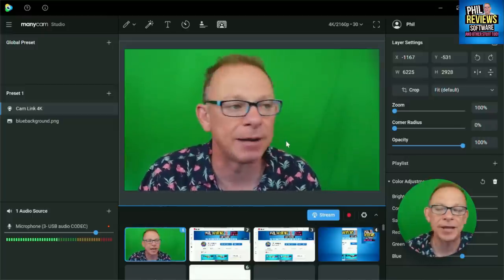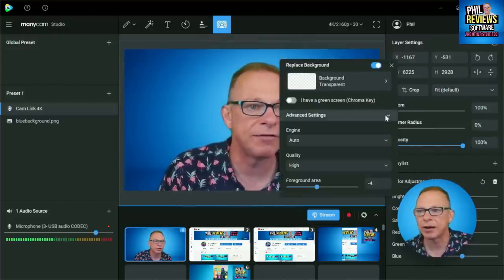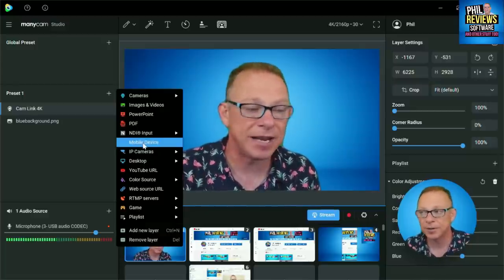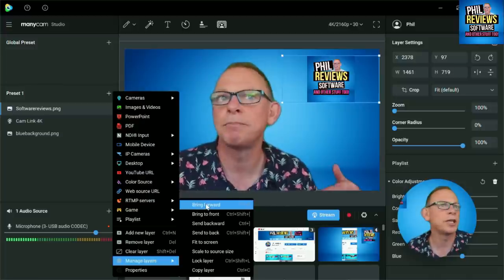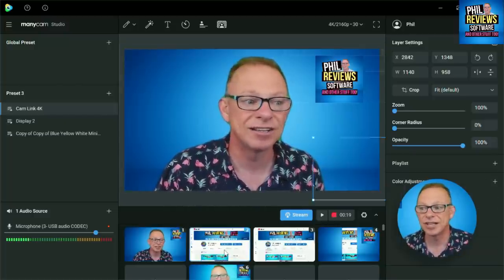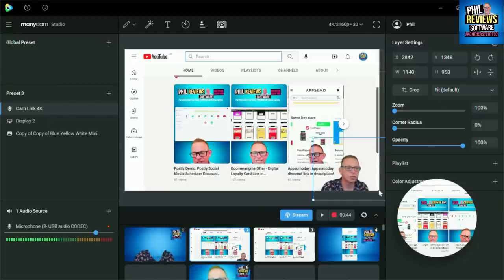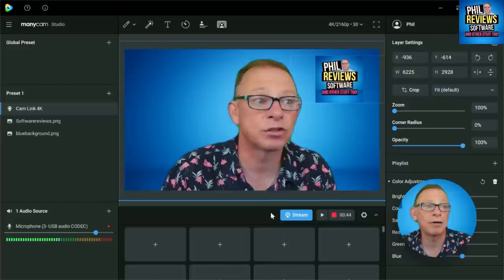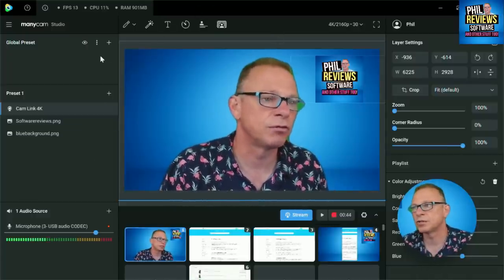ManyCam Demo: In this ManyCam Review and Demo I look at the features of this screen recording tool.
ManyCam Demo: In this Manycam demonstration I'll take you though the main features of this camera and screen recording and live streaming software. I use ManyCam to record my software demonstrations and I have found it one of the easiest tools to learn and use.

Features
✅Multicast to Facebook, YouTube, Twitch, or any RTMP streaming
✅Multiple picture-in-picture customizable layers
✅Blur, remove or replace your background
✅Create professional live videos with up to 200 video sources
✅Easily switch between video sources
✅Use your mobile phone as a video source
✅Create live videos with YouTube videos as sources
✅Pause and Resume Recording for a single file

⏱Chapters⏱
0:00 Introduction
0:13 Manycam Discount link
0:50 Manycam main screen
1:30 Greenscreen without greenscreen and virtual background
2:37 Add sources to the Scene (Cameras, Images, Desktop, Mobile etc.)
3:08 Add an Image to the scene, adjust layers
4:05 Manycam's record and pause feature
5:40 Playing a Youtube Video
5:51 Audio Sources
6:10 Adding Different Scenes
6:21 Manycam recording and output resolutions
6:35 Live Streaming
7:55 My thoughts on Manycam

I'm Phil and my channel does exactly what it says, I review software that makes mine and your life easier. Software that can automate tasks, perform bulk operations and save time and money. Here's some software I use to make these reviews and software I absolutely recommend:

I love demostrating AppSumo products but also any good software or apps that make life easier!